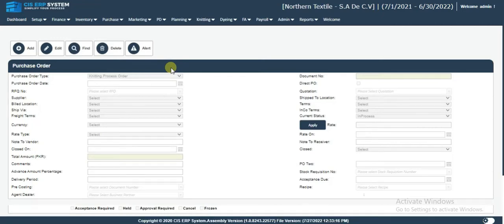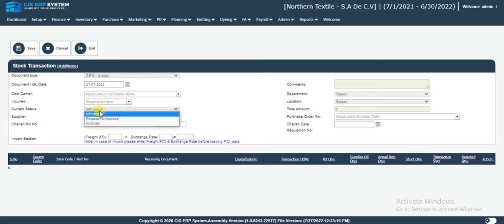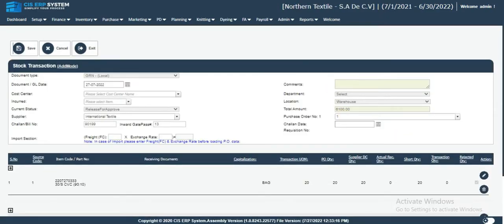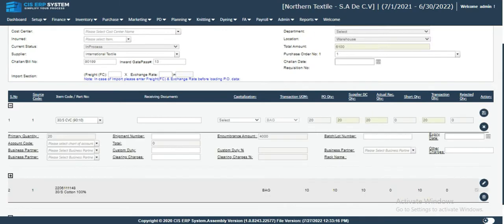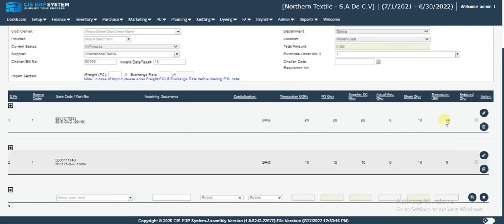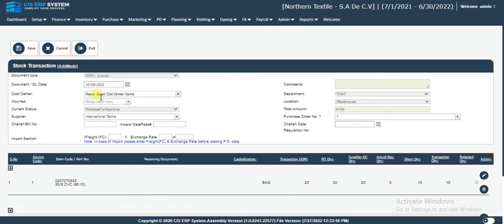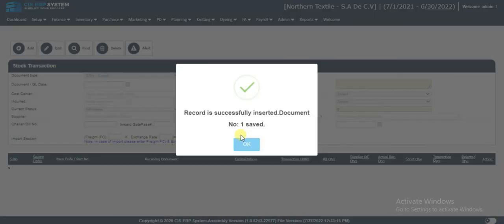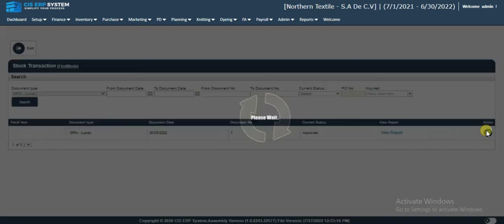3. Stock GRN - CISERP Training Series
This video is a part of our video territorial series that explains how different features and tools of CISERP work.

This video is the third video that explains how “Stock GRN” works. This guide will explain how the features of this section work and how the user can navigate through this module.

Learn how to use stock GRN and how to generate “Stock Good Received Note (GRN)”. This video will explain how you can create GRN for your stock and process the records.